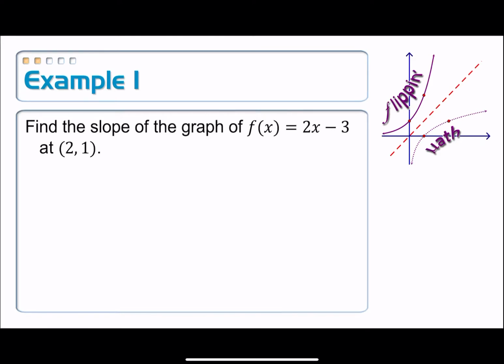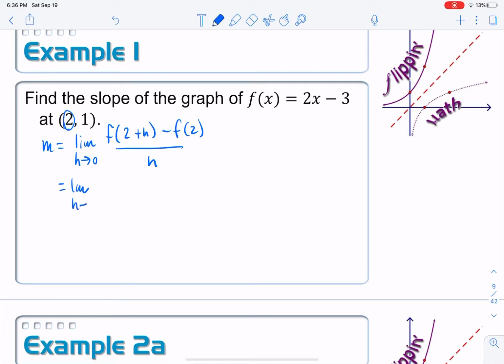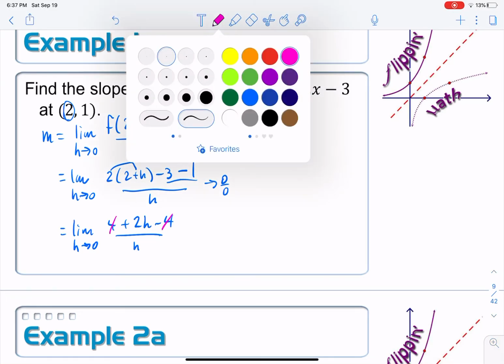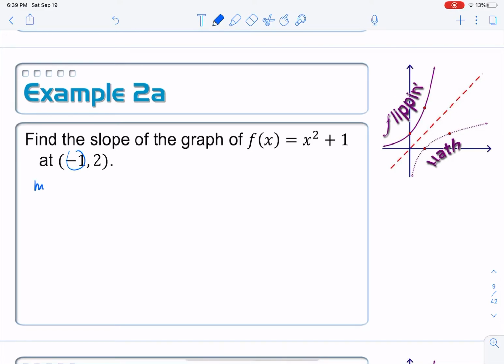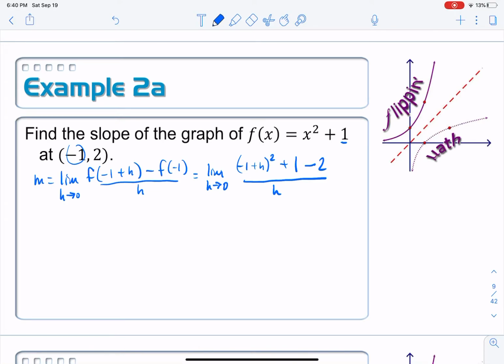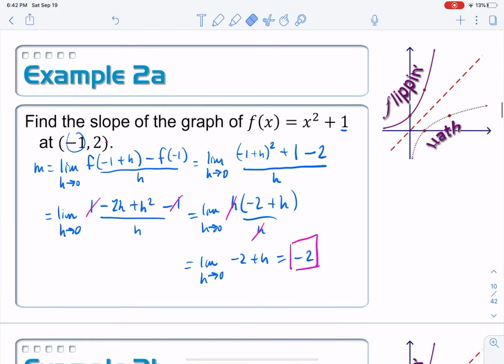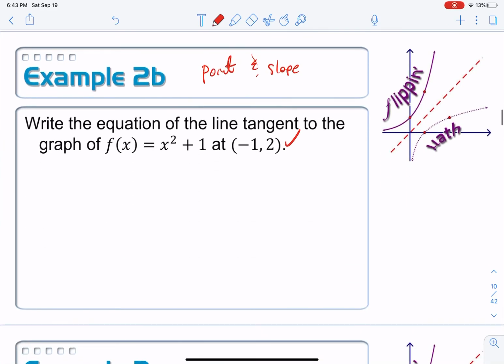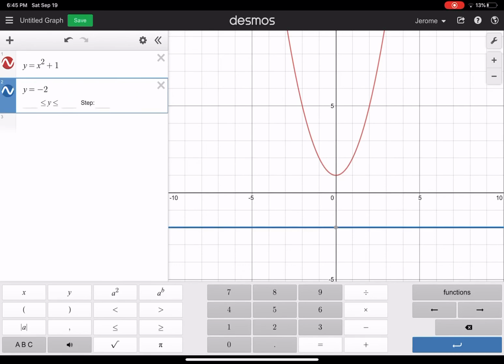3-1: Derivatives and Rates of Change, 01b